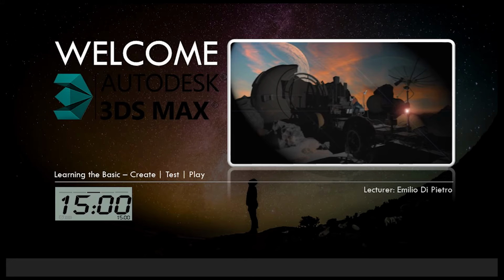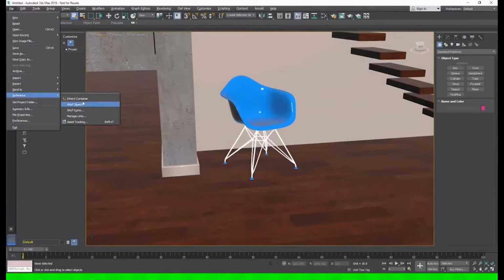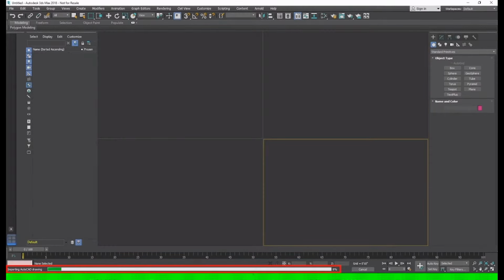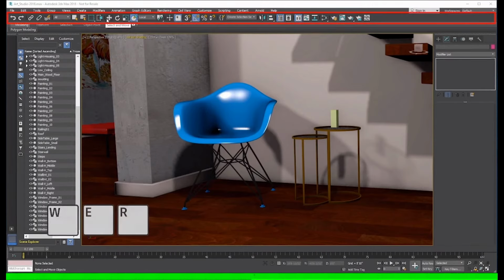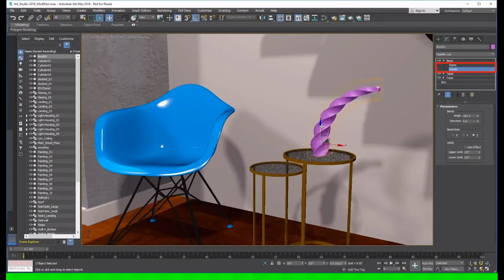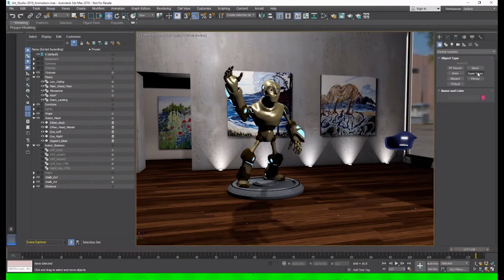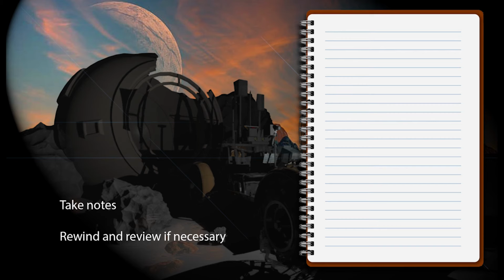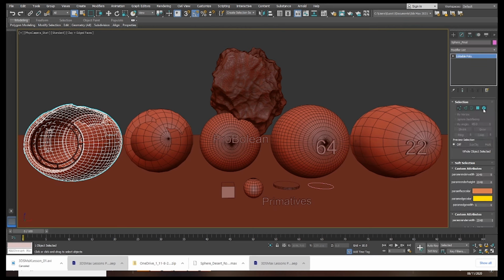Virtual Open Events: Autodesk 3DS Max | Wiltshire College & University Centre